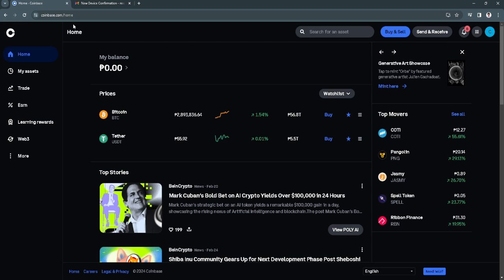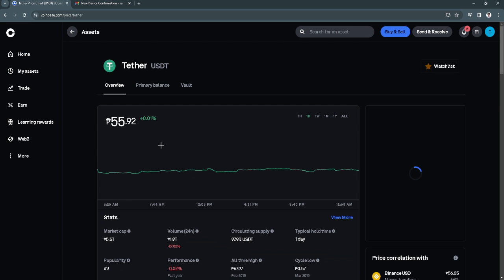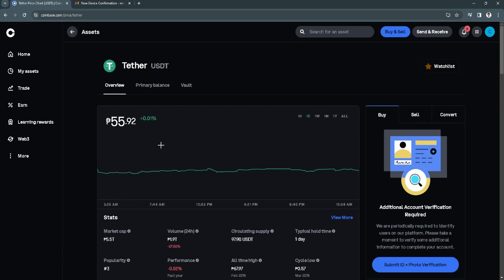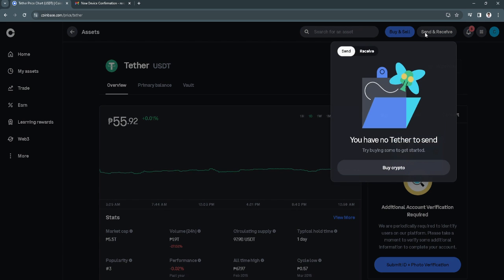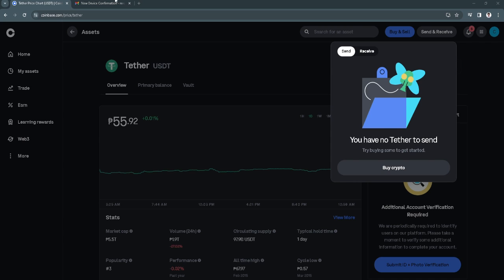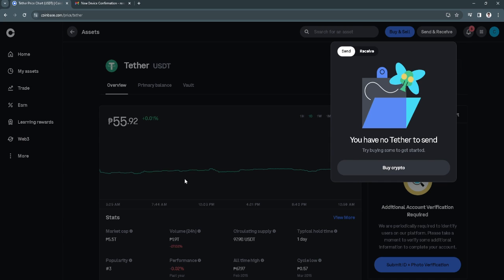How to Send Usdt From Coinbase to Another Wallet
In this video I show you how you can transfer usdt from coinbase to another wallet. Do you wonder how you can deposit usdt from coinbase to another wallet? I'll show you exactly how to do that.